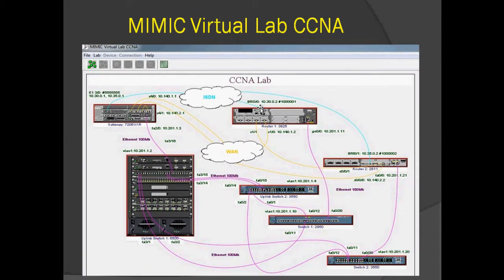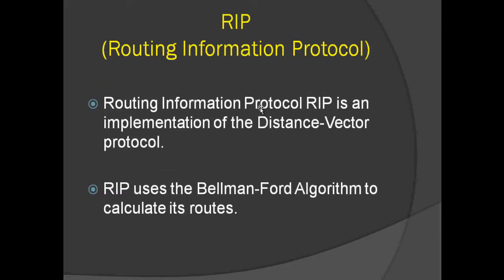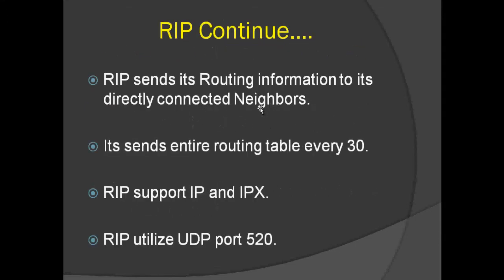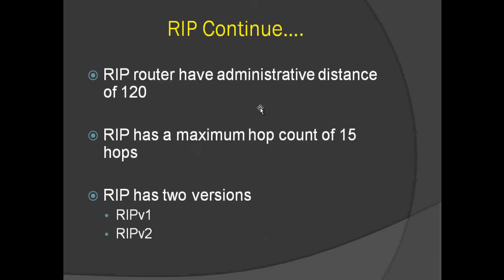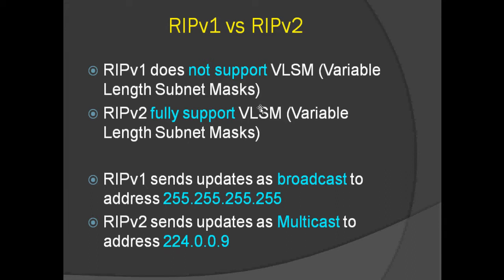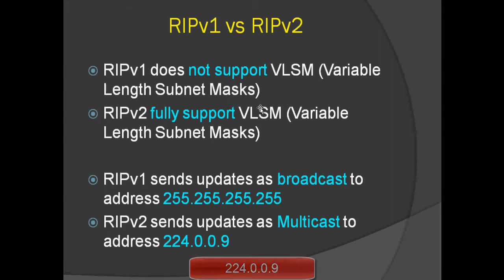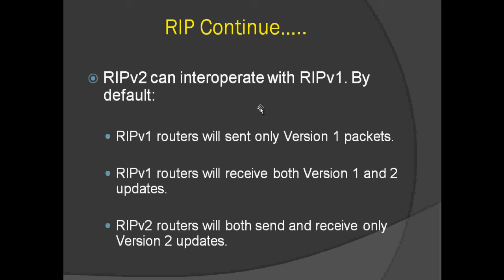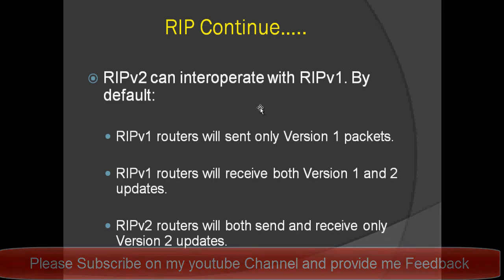RIP(Routing Information Protocol) Introduction-MIMIC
Hello Friends,
Today I am going to start new series on RIP(Routing Information Protocol).
-Its widely use for managing router information within a corporate or Local area network.
-RIP sends its entire routing information to its closest neighbor.